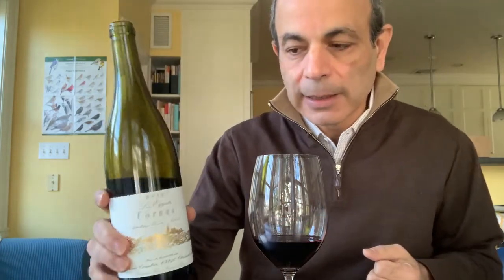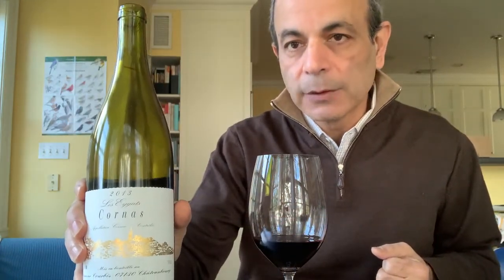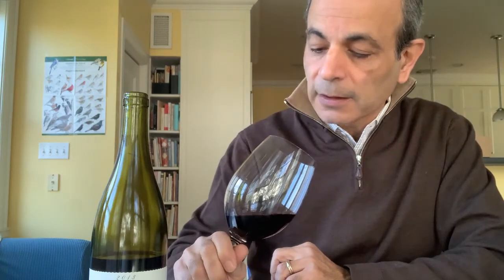Domaine Courbis Cornas Les Eygats 2013 - Dec 7, 2020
Historic wine-making family. From an under-appreciated vintage that is entering its drinking window. Very interesting mix of cooked red vegetables, spices and honey that does hook you. A fascinating variation from the multi-faceted Cornas region!